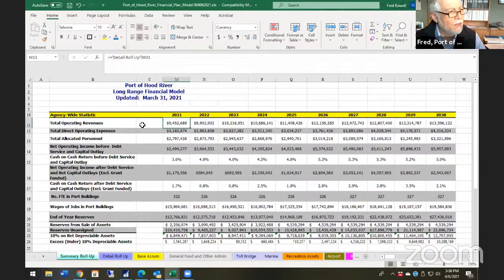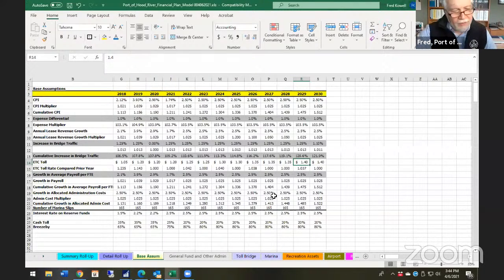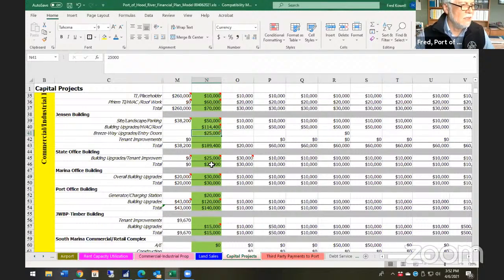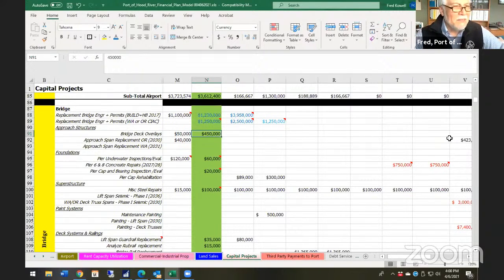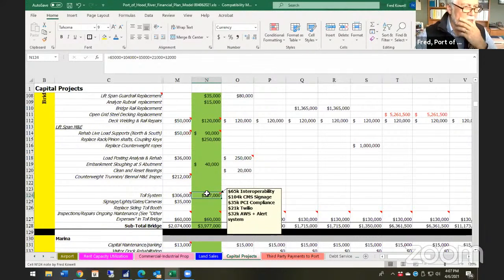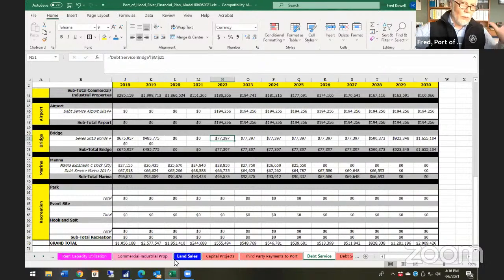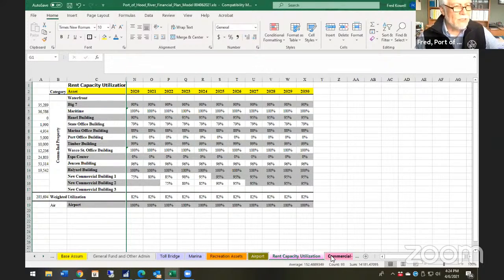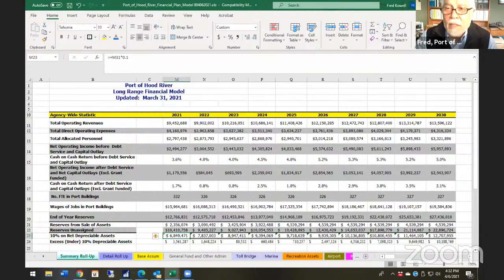April 6, 2021 Spring Planning Work Session, Part 2